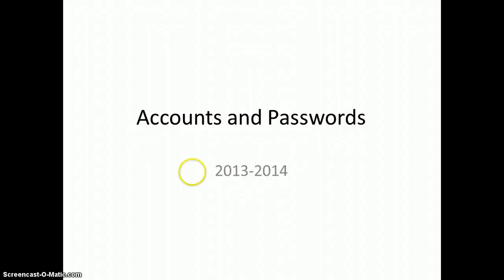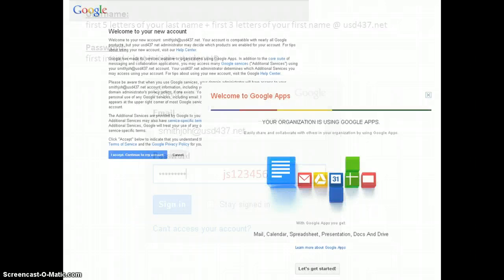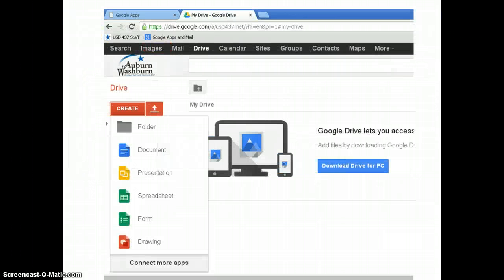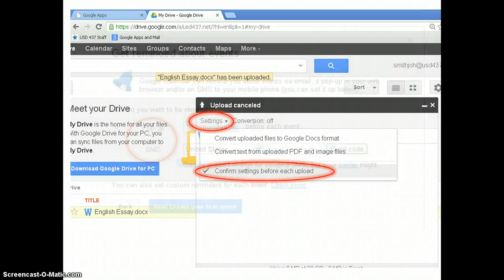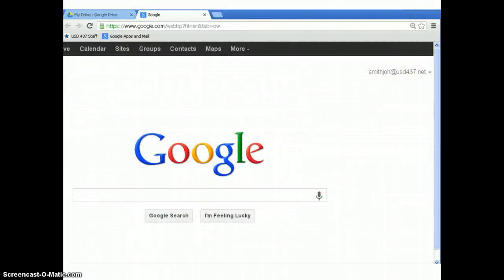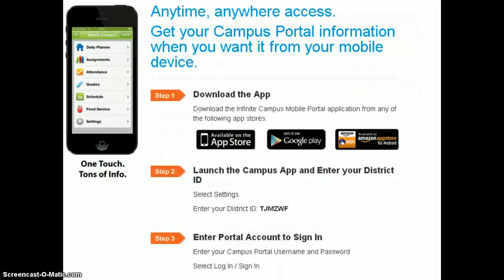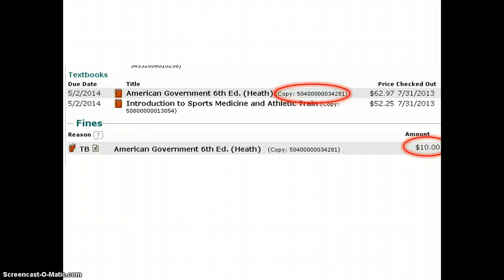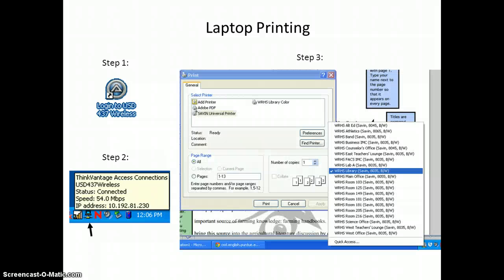Student Accounts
Google Apps, Infinite Campus, Library/Textbook, and printing